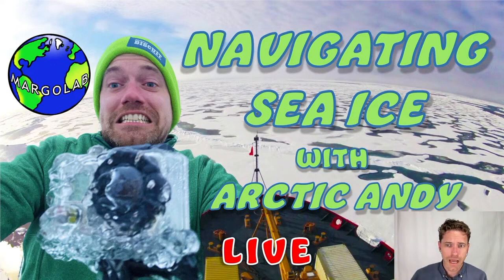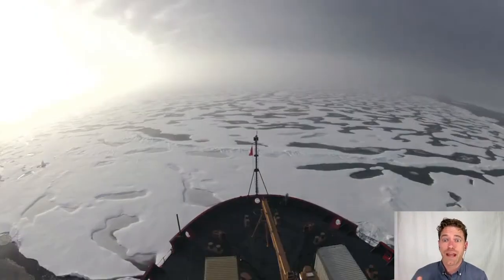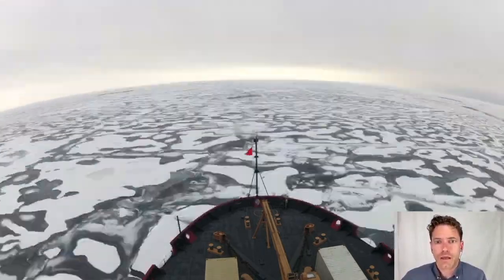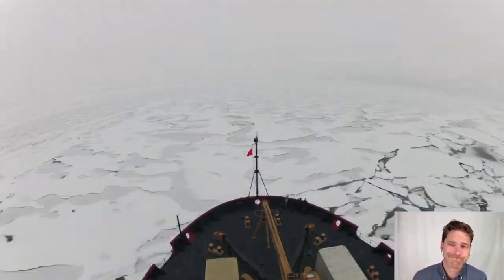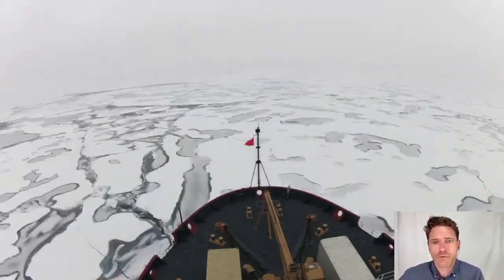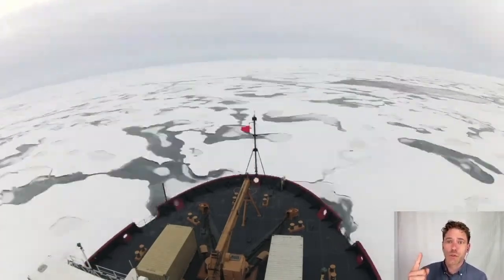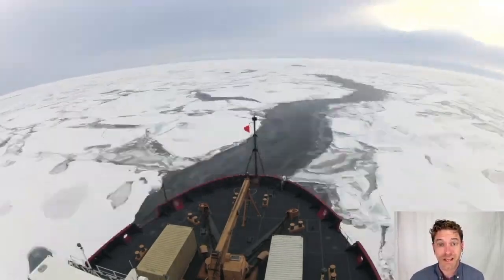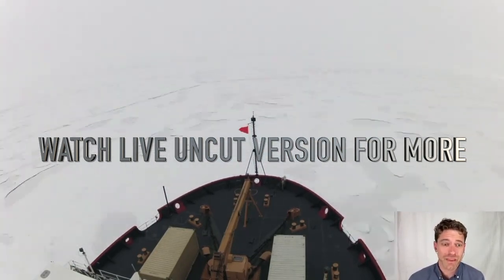Sea Ice Stories with Arctic Andy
Request topics for future videos and share!